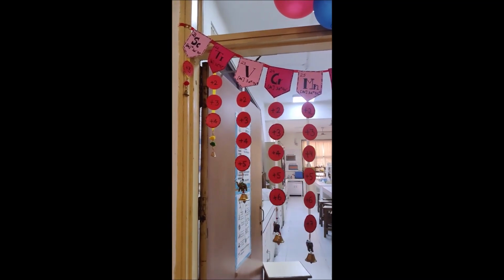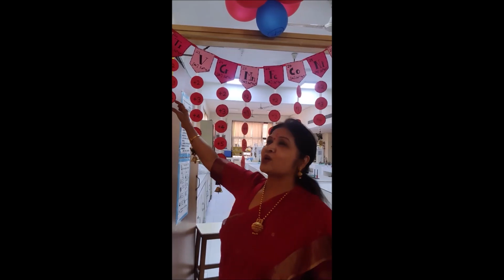CLASS -XII CHEMISTRY Topic : Properties of d-Block Elements Art Integration Learning Strategy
Art Integration Pedagogy # Wall Hanging # Diwali Celebration with Chemistry # d-Block elements properties and their reasons # Variable Oxidation State